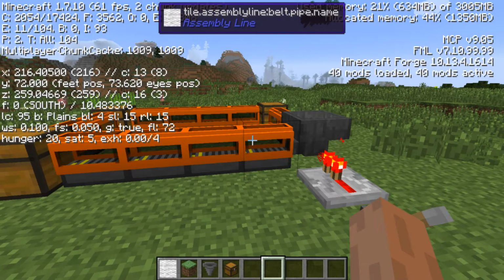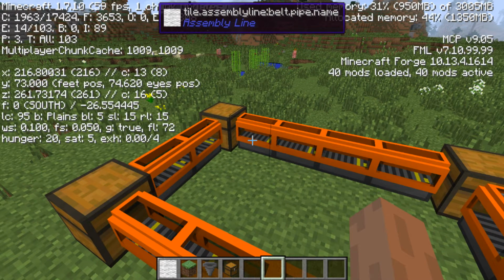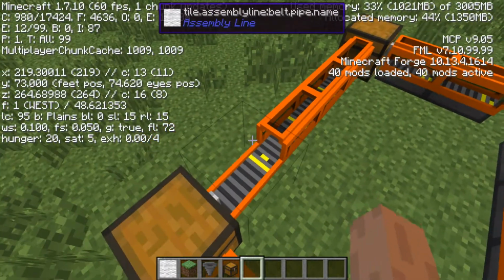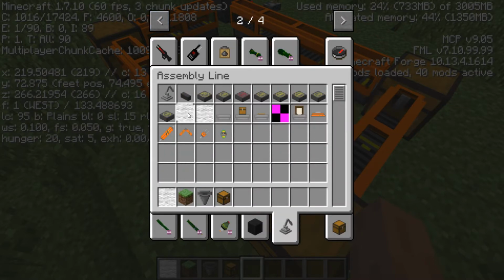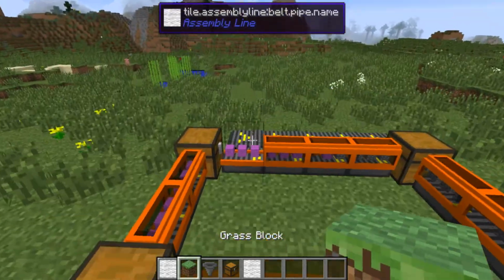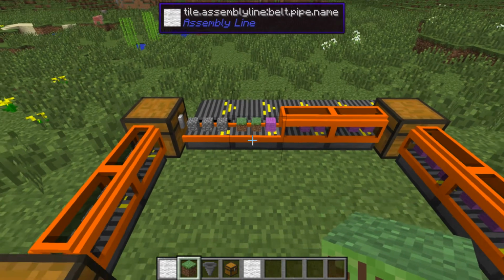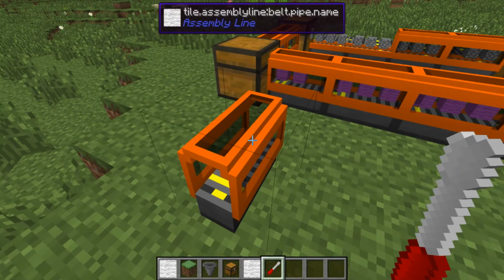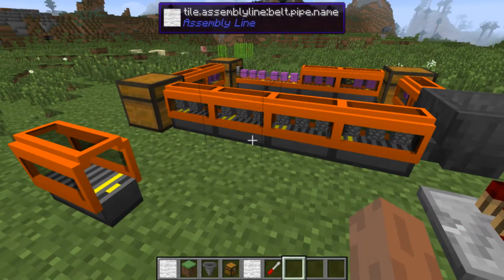Dev Demo - Assembly Line Pipe Belts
Early peek at the new pipe belts